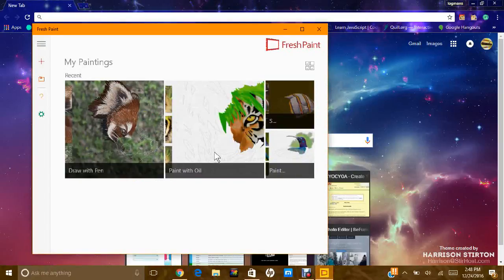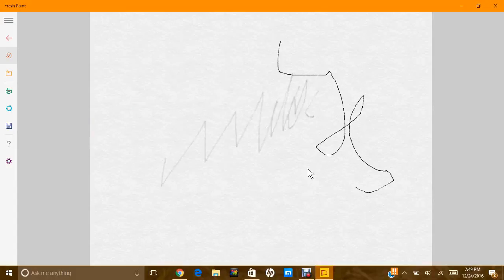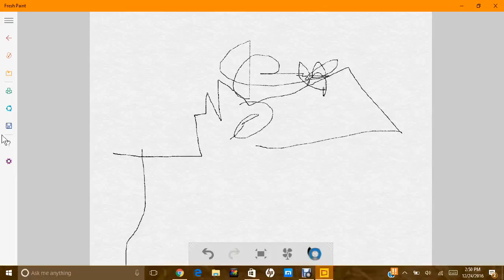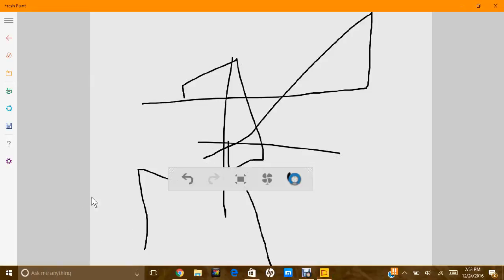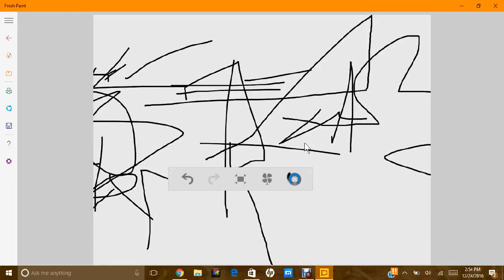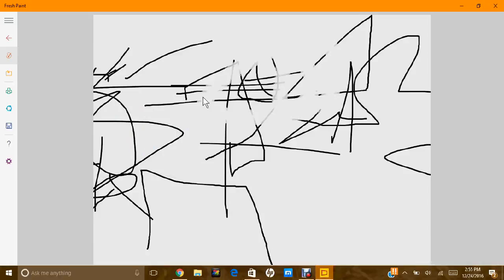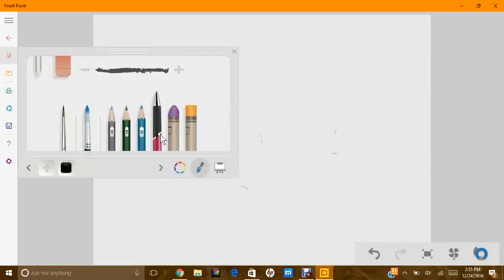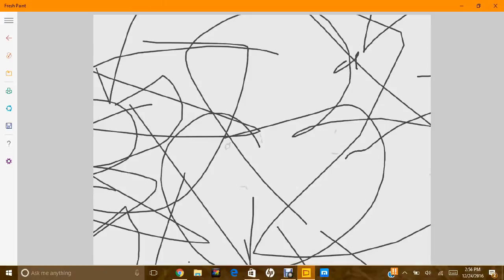logmans draws stuff blindfolded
i honestly have no idea what i did in this.